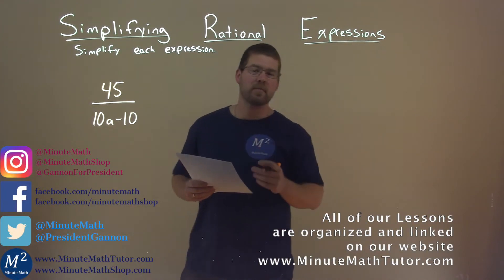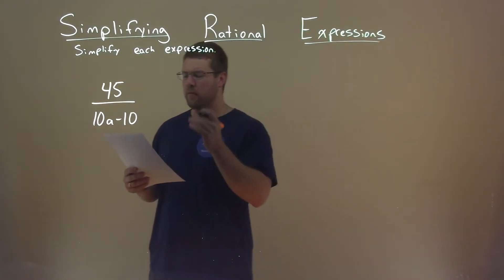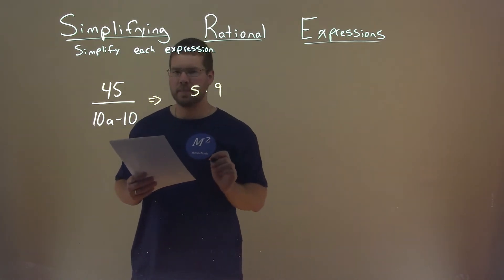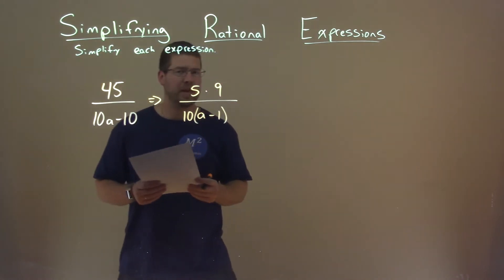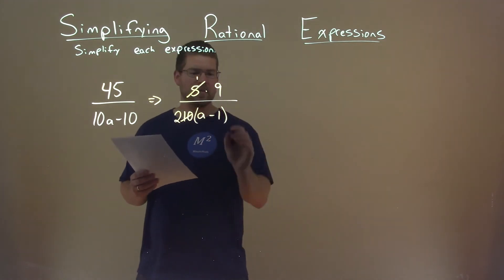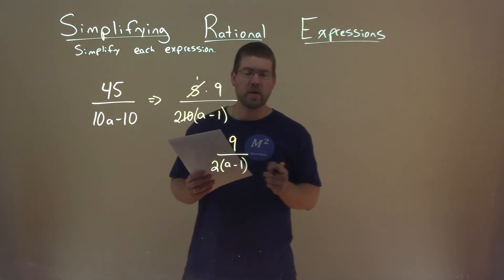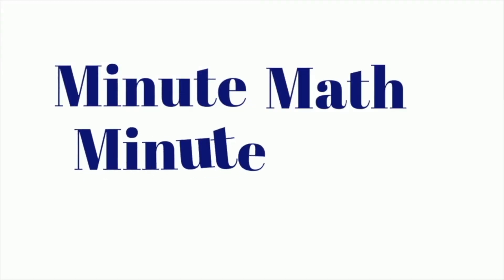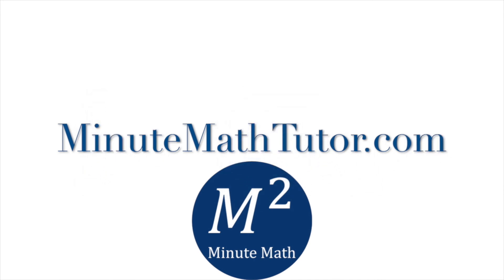Simplify 45/(10a-10)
Simplify 45/(10a-10). Simplify the expression. In this free online math video lesson on Simplifying Rational Expressions we simplify each expression. We learn how to simplify 45/(10a-10).